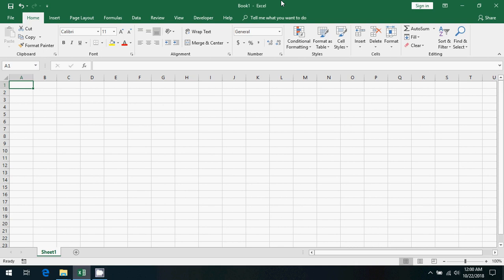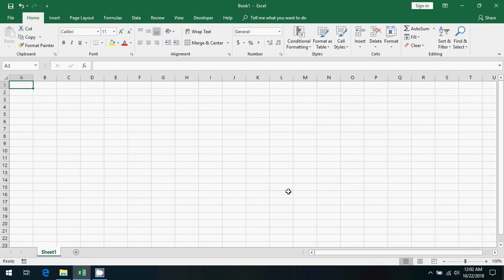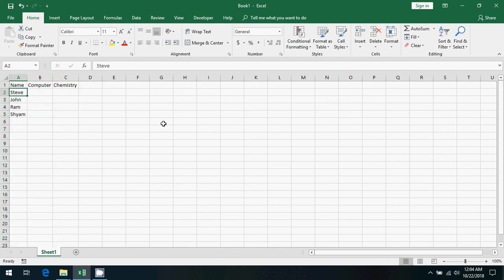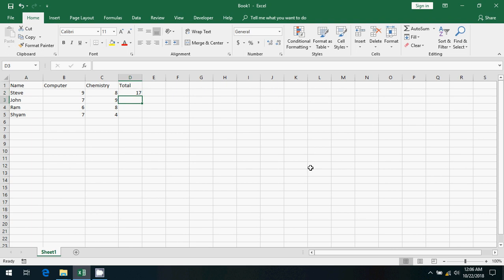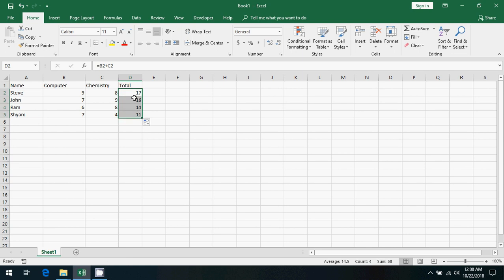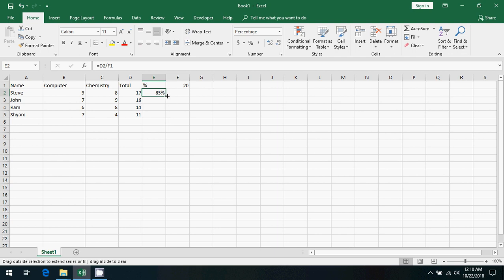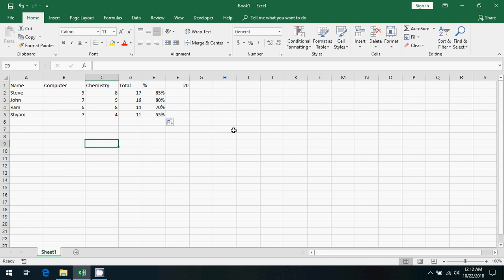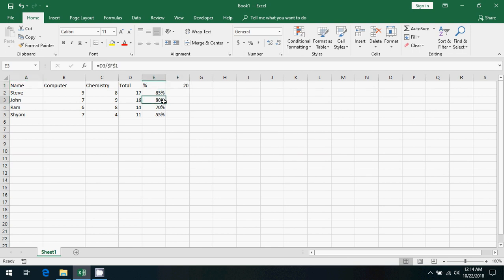Basic Excel Calculation Methodology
Learn basic excel calculation methodology which every excel user should know. How excel works.